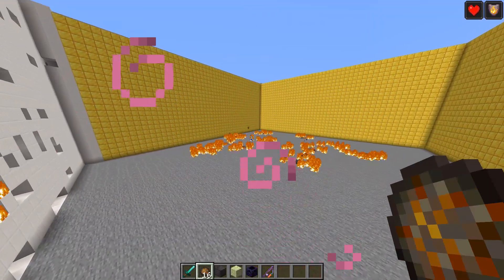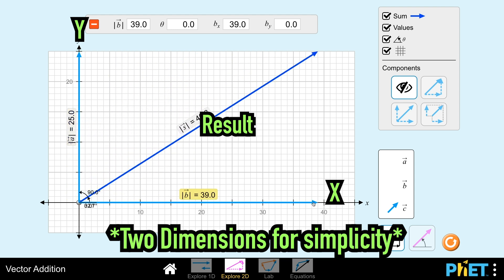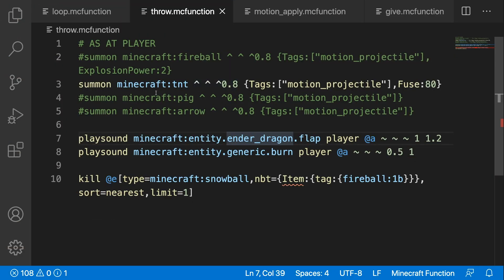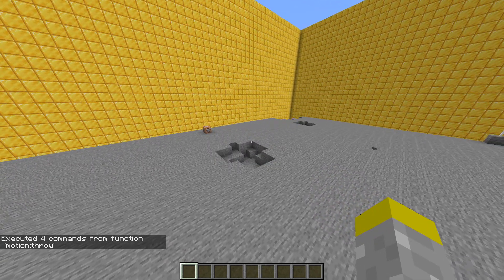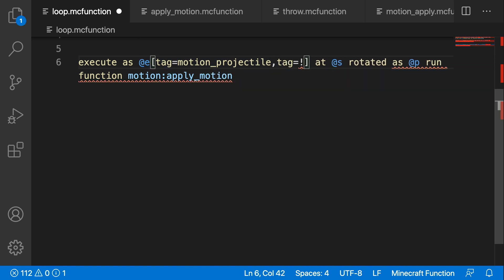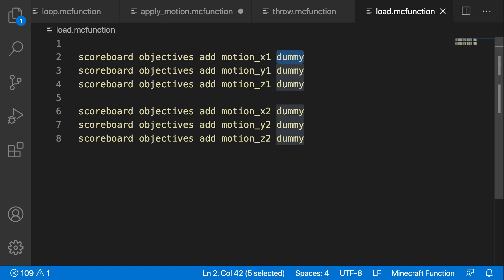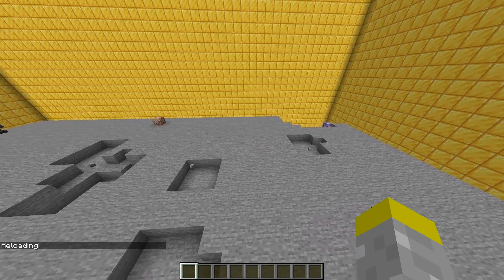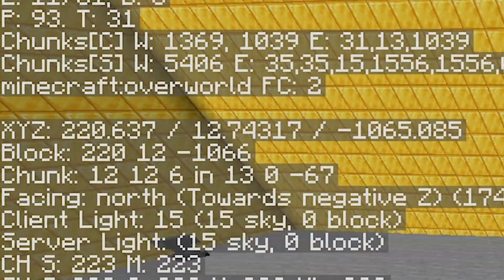LAUNCH ENTITIES - Set Motion NBT From Rotation! || Minecraft Commands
Learn how to use a few commands in a data pack (Or command blocks) to launch entities with real motion data based on a rotation of your choosing. This has SO MANY applications, such as creating throwable tnt and fireballs, spells to repel mobs, deflecting arrows towards other entities, and more!

0:00 - Intro
0:35 - How the system works
2:27 - Summon the projectile
3:16 - Start Motion Function
5:37 - Storing Position 1 and 2 (Execute Store)
9:56 - Position Subtraction (Scoreboard operation)
11:34 - Storing the Motion to the Entity
13:44 - Combining Final Commands and End Result

Example Download: (You can change the entity being launched in the throw function, and also change the scaling value for the motion)